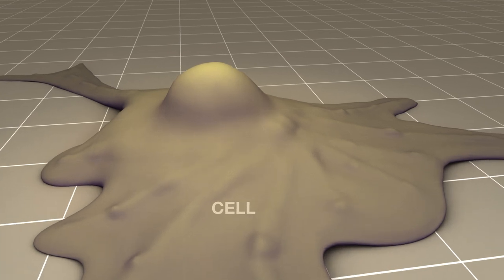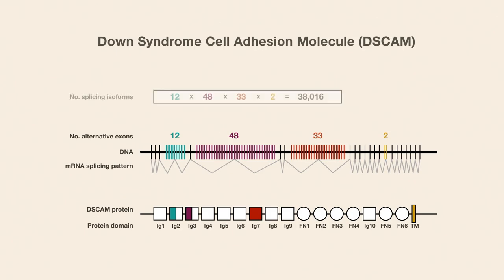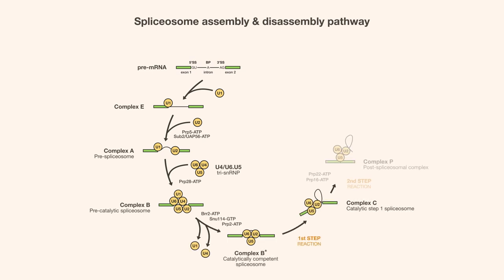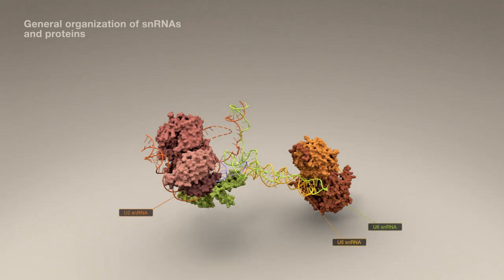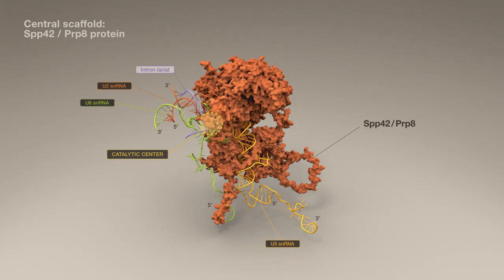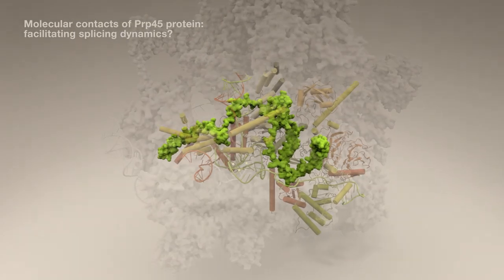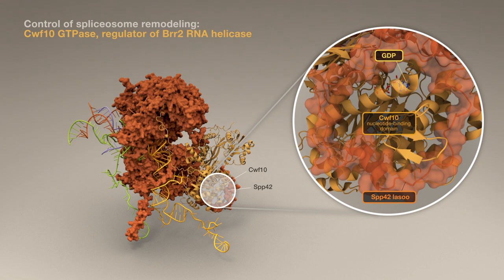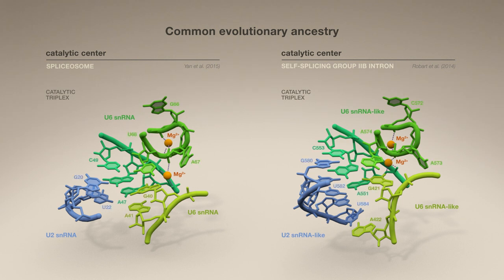Structure of a Spliceosome: Molecular Framework for Understanding Pre-mRNA Splicing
Why are there growing associations between hundreds of human diseases and pre-messenger RNA splicing?  This molecular visualization introduces the basic function of the spliceosome, the cellular machinery which carries out splicing.  3D visualization explores the structure of a spliceosome at 3.6-angstrom resolution, solved by the Shi Yigong group of Tsinghua University.  This structure is key piece of the puzzle and provides a leading molecular framework for our understanding of the pre-mRNA splicing process.  Shared common ancestry with mobile genetic elements is briefly considered.

Scientific Visualization
Dan W. Nowakowski, Ph.D.

Producers
Yan Liang, Ph.D.

References
1. Structure of a yeast spliceosome at 3.6-angstrom resolution. Yan C, Hang J, Wan R, Huang M, Wong CC, Shi Y. Science. 349(6253):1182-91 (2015)
2. Structural basis of pre-mRNA splicing. Hang J, Wan R, Yan C, Shi Y. Science 349(6253):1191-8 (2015)
3. Defective control of pre-messenger RNA splicing in human disease. Chabot B, Shkreta L. J Cell Biol. 212(1):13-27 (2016)